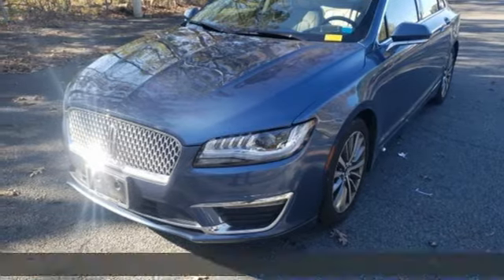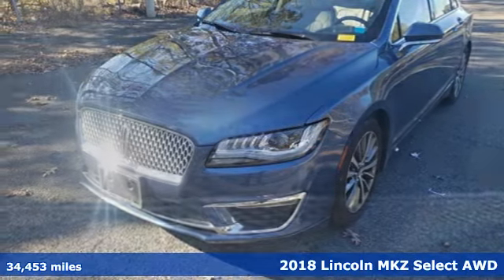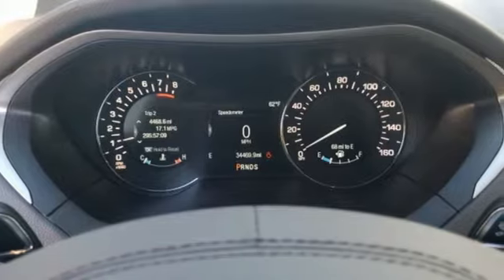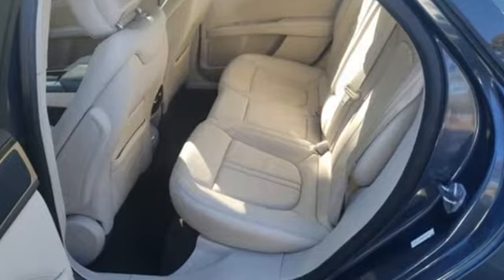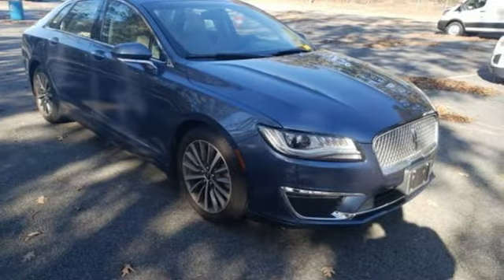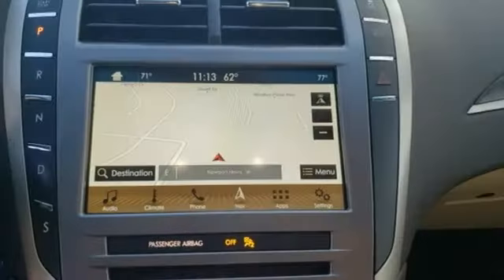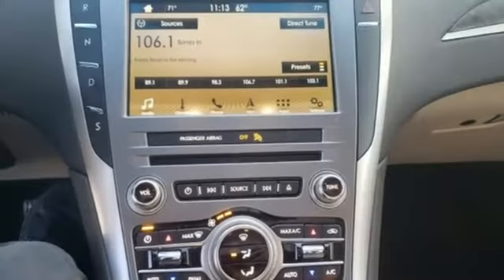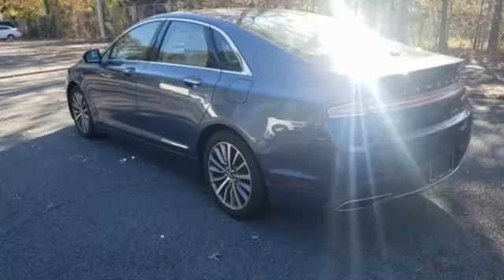Used 2018 Lincoln MKZ Newport News VA Hampton, VA 5P2863 - SOLD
Year: 2018
Make: Lincoln
Model: MKZ
Trim: Select
Engine: 2.0L I4
Transmission: 6-Speed Automatic with Select-Shift
Color: Blue
Interior: Gray
Mileage: 34453
Stock #: 5P2863
VIN: 3LN6L5D93JR601777
2018 Lincoln MKZ AWD Select Blue We are currently offering Vehicle Purchase Home Delivery by appointment. Clean CARFAX. 6-Speed Automatic with Select-Shift 2.0L I4brbrRecent Arrival! 20/28 City/Highway MPGbrbrbr*Every Internet Price includes current applicable dealer discounts. Your additional costs are sales tax, tag and title fees for the state in which the vehicle will be registered, any dealer-installed options (if applicable) and a $699 dealer processing fee (Virginia, North Carolina). Prices are subject to change, and prior sales are excluded. While every reasonable effort is made to ensure the accuracy of this information, we are not responsible for any errors or omissions contained on these pages. Please verify any information in question with the dealer.

Address:
12896 Jefferson Ave